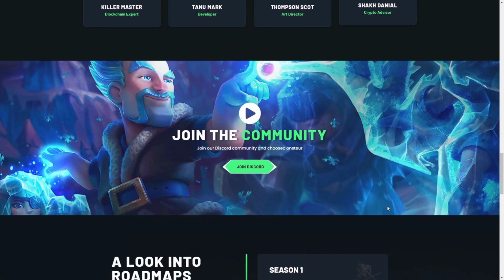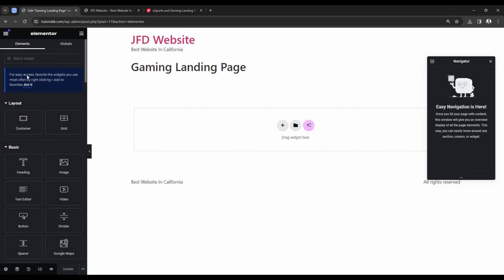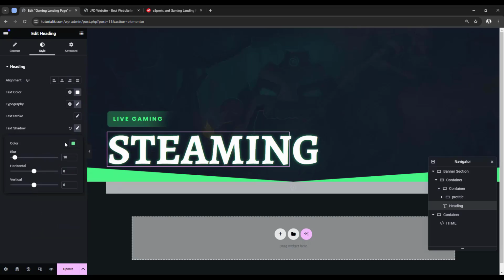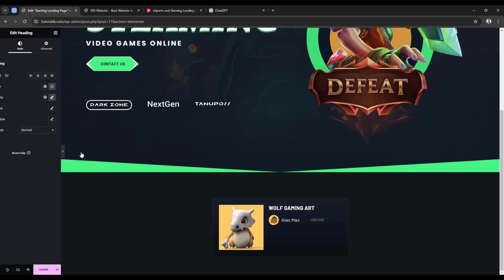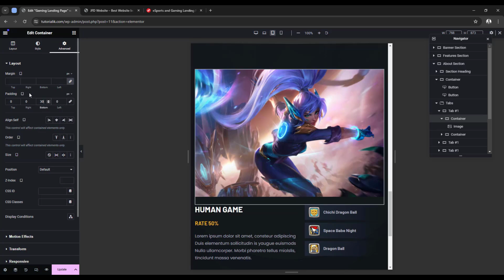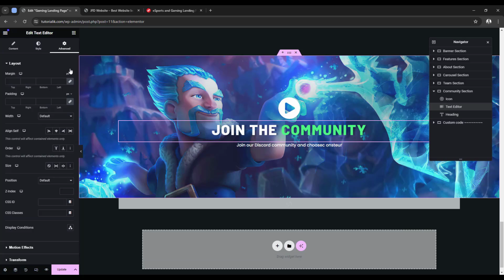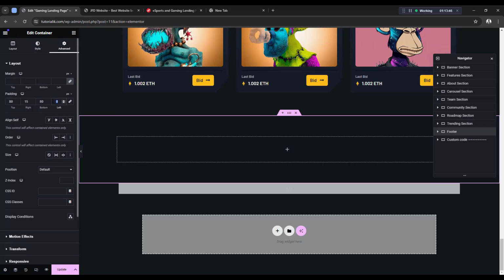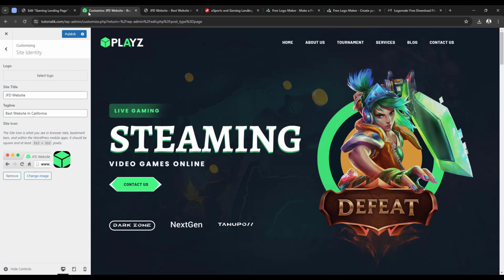WordPress Tutorial 2025: Gaming Landing Page Design (WordPress and Elementor Tutorial For Beginners)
[STEP BY STEP from Scratch] In this tutorial, You'll learn How to Make A Responsive eSports & Gaming Landing Page using Elementor Flex Container. This Elementor Masterclass is for Complete Beginners.

WHAT'S INSIDE THIS ELEMENTOR MASTERCLASS?
After watching this Elementor Landing Page Design MasterClass, you will be a real ninja of Elementor page builder. You can literally design anything in Elementor whatever you will imagine.
- You can replicate any design from scratch
- You can make any advanced website from your clients provided designs (Eg. Photoshop, Figma, Adobe XD to WordPress)
- You will learn how to think and design like a professional Web Designer

This tutorial is 100% beginner friendly. You don't need to have any coding skill nor any design experience. So if you're very new to Wordpress and Elementor, this one tutorial will make you a professional web designer.

Also, I have made everything in Elementor's latest flexbox model. So you can also become an Elementor flexbox expert by watching this tutorial. In this masterclass, we will not use any Pre-made template & No paid theme is required. We will create everything from scratch step by step.

⏰Timestamps for creating an ELEMENTOR website step by step ⏰

0:00:00 Overview
0:03:12 Get Your Domain & Webhosting (78% Off)
0:10:21 Install WordPress
0:13:20 WordPress Dashboard Settings
0:32:11 Elementor Fundamentals
0:47:08 Create Website Faster using KitPapa Templates
0:50:55 Create Landing Page Step by Step
03:30:30 Make the Header, Logo & Navigation
03:45:37 Congratulations!! You Made It!!!

About:
10 Million+ website owners started using the Elementor page builder. I'll show you the easiest way how you can create your personal resume website using Elementor Page Builder yourself.